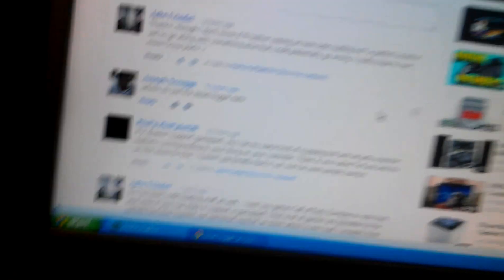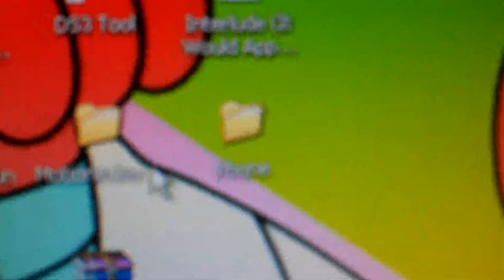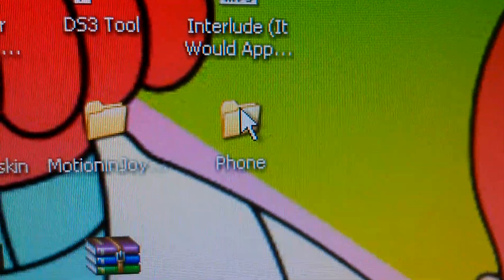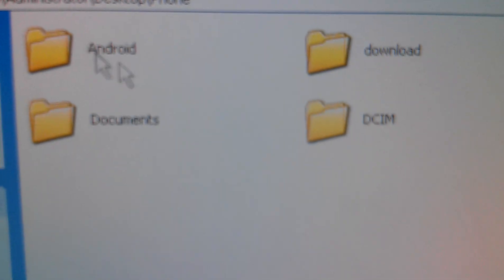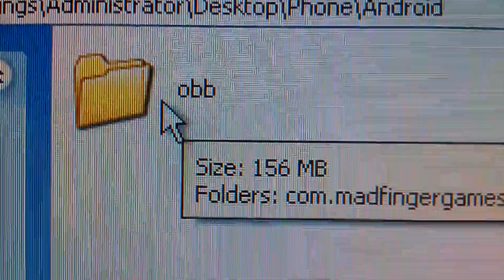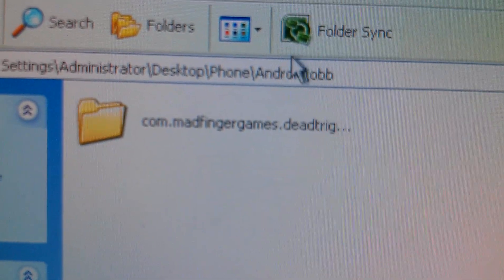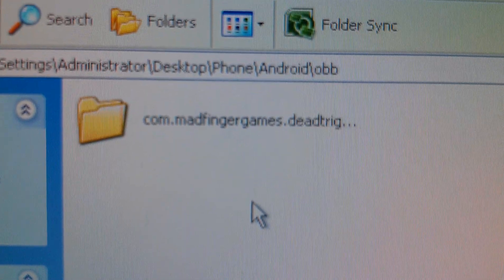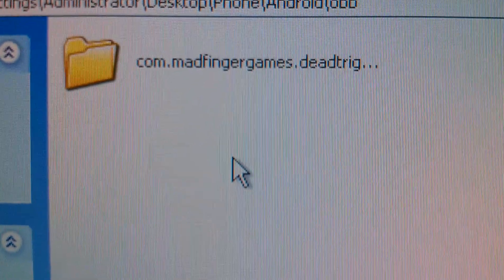Sideloading Apps With Extra Install Data! (Dead Trigger, Max Payne, GTA, NOVA, ETC...)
So I shot a video a few days ago explaining my process for sideloading apps, that video is here:

In that video, I failed to mention in that, aside from the app's APK file for your initial installation, some apps require install data that you need to copy from your phone or android device, wherever you're copying the game from. Of course, this means that the app must be installed and run at least once on your other device before you can copy the files to your Ouya!

You'll want to go to the device you're sideloading from and head to the Android/obb folder, that's where your install data is going to be located! After you install the APK to your Ouya, get that data to the exact same spot on the Ouya, Android/obb.

I hope this makes it clear and is helpful, sorry I wasn't more clear the first time!